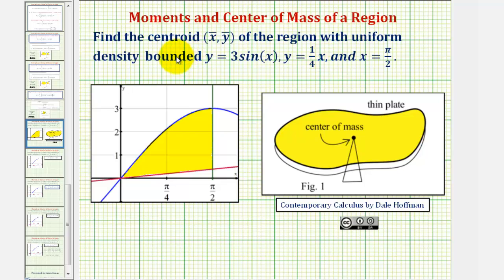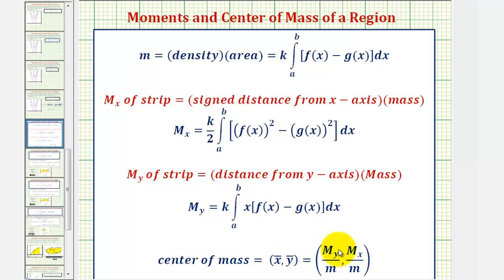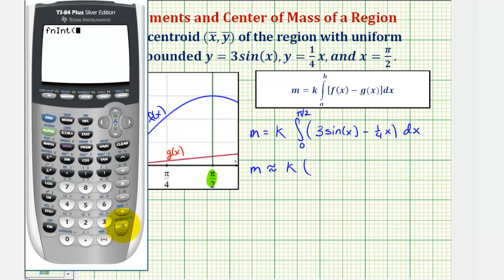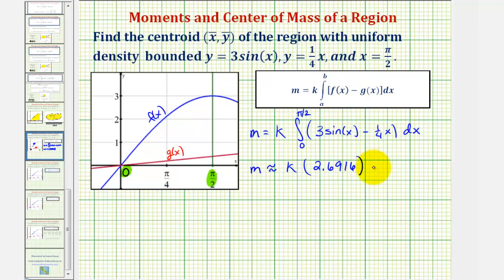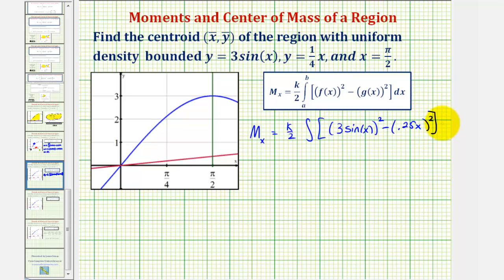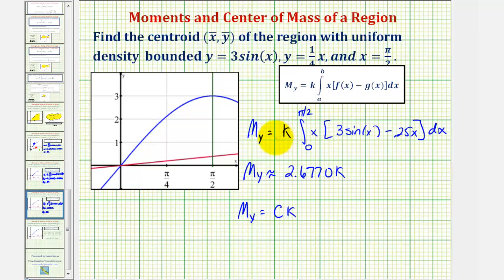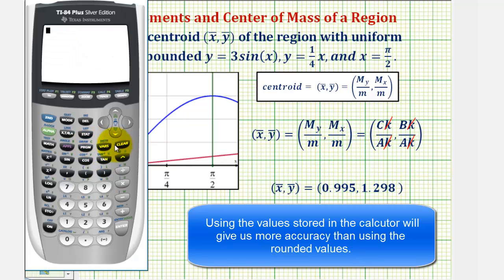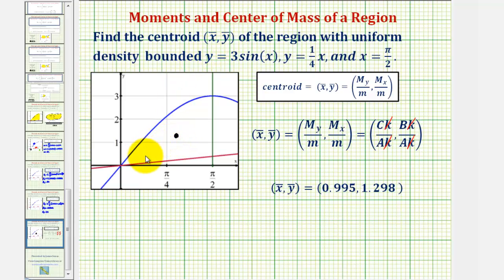Ex: Find the Centroid of a Bounded Region Involving the Sine Function Using the TI84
This video explains how to use the TI84 graphing calculator to determine the centroid of a bounded region with uniform density invovling the sine function.